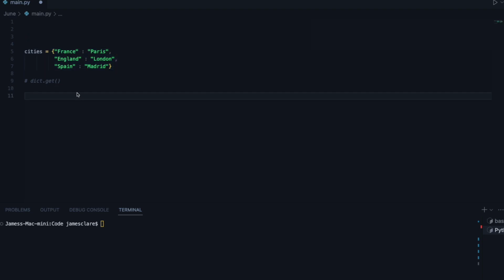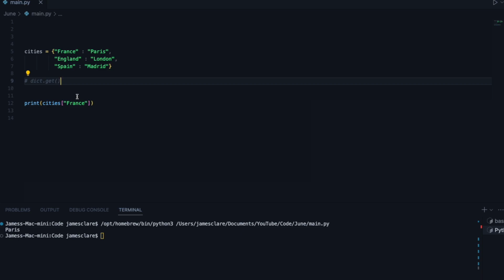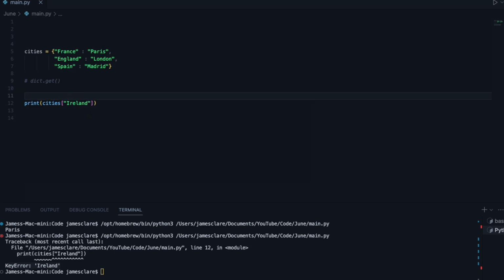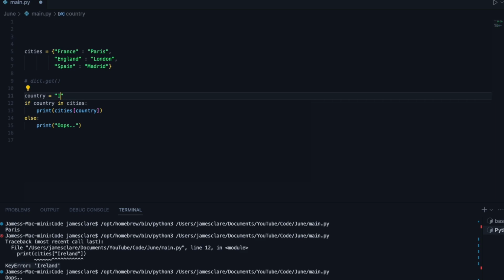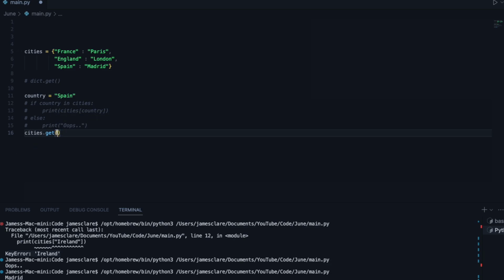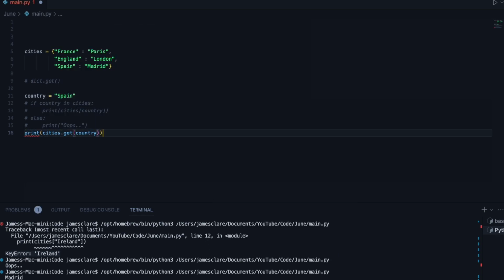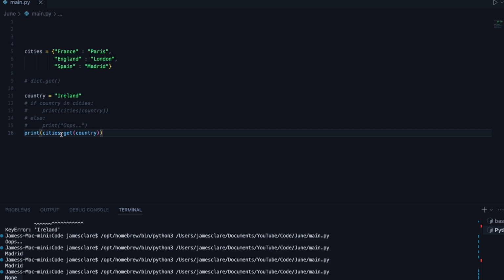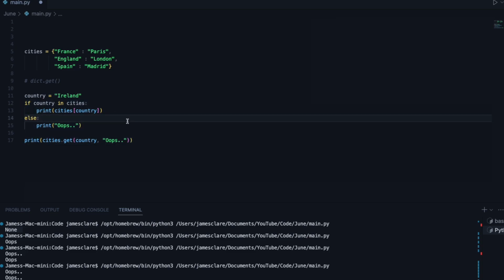Simple Python | Dict.get() As Simply as possible!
In this session we'll look at how to use the dict.get() method to retrieve items from a dictionary as simply as possible.